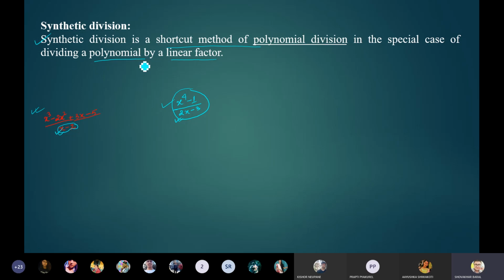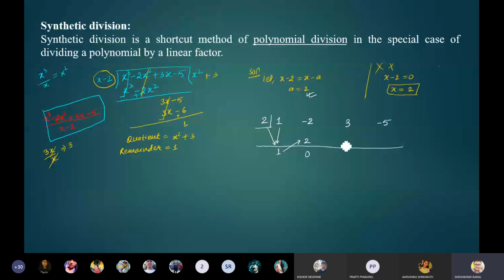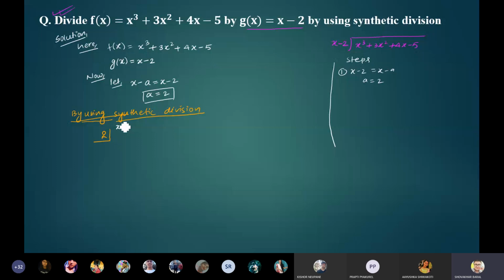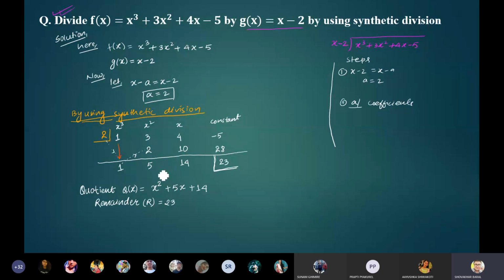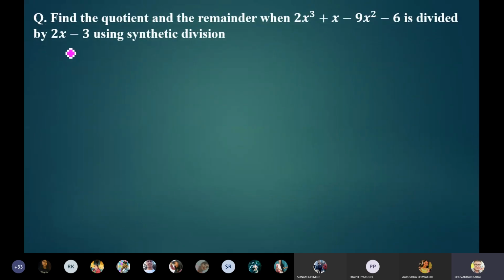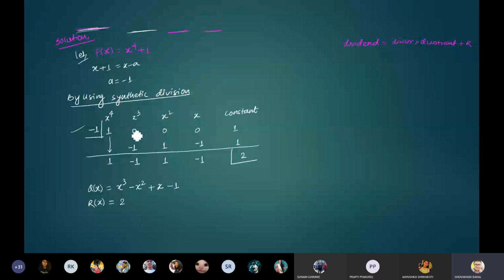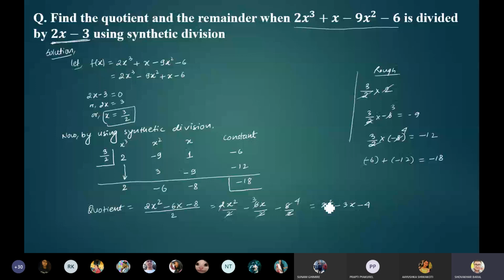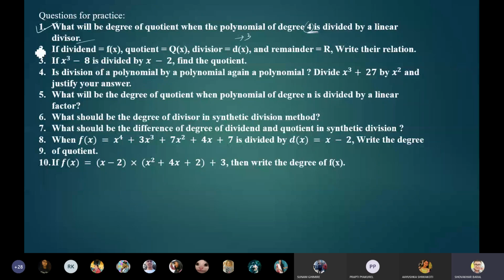Synthetic division-class 10